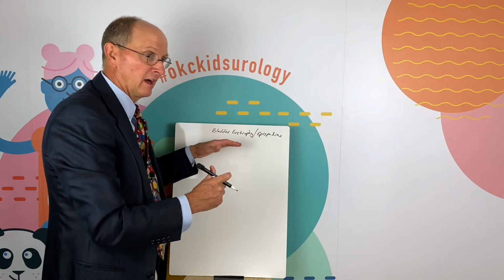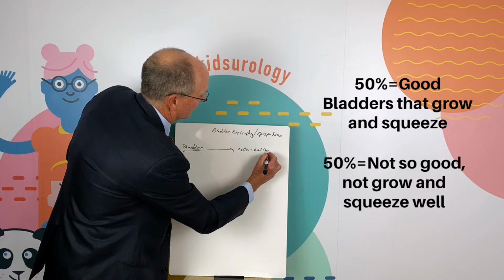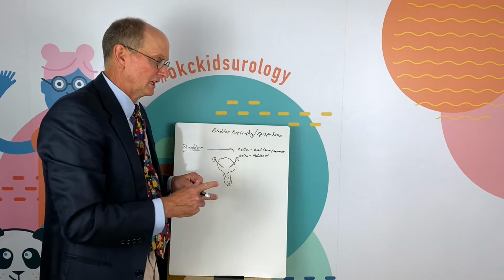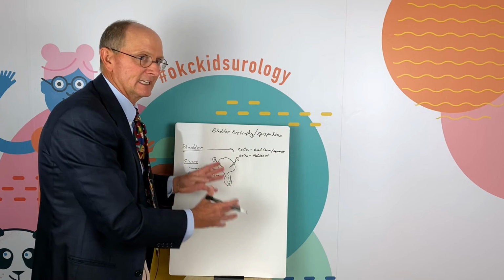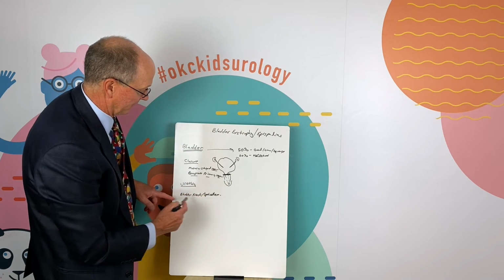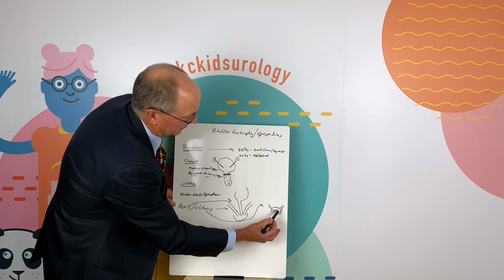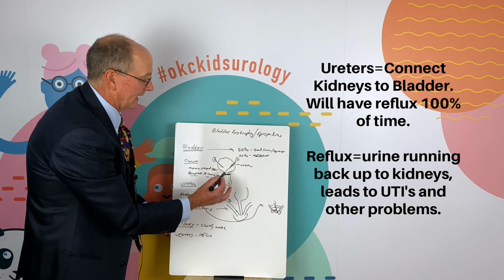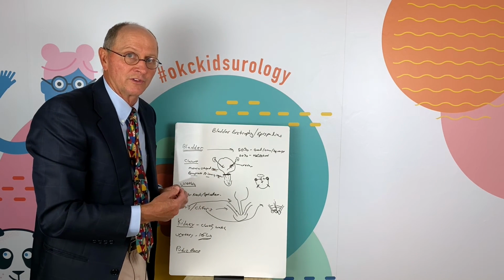Newborn Bladder Exstophy/Epispadias Initial Closure - Dr.Bradley Kropp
Dr. Bradley Kropp explains the newborn bladder exstrophy/epispadias initial closure procedure.